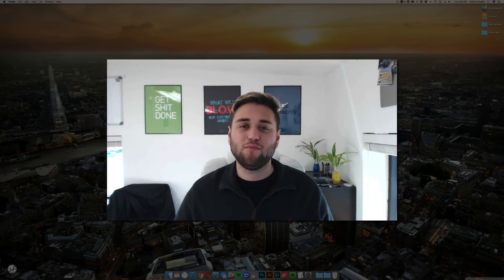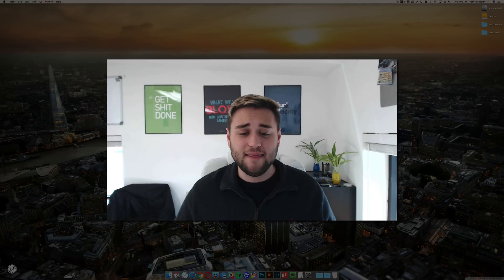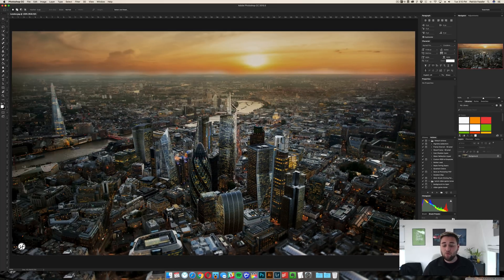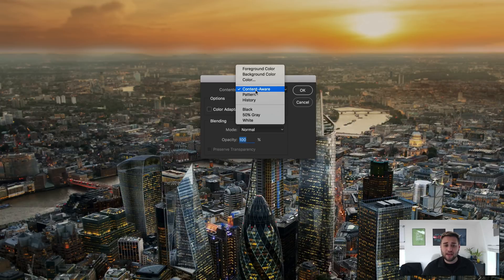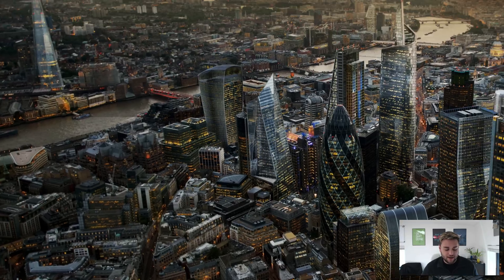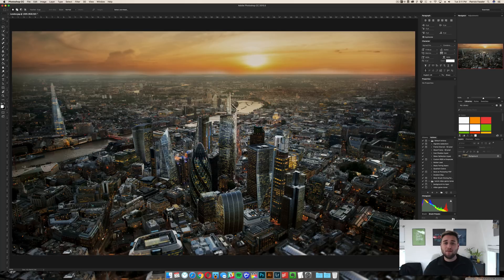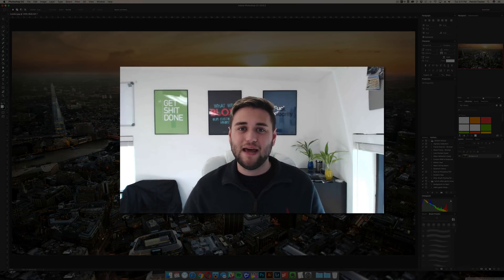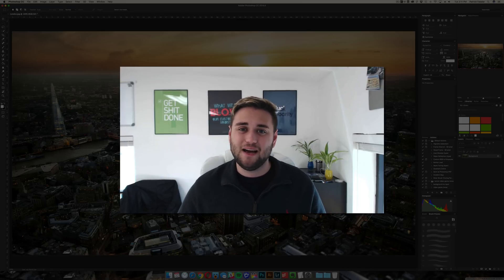How to Remove Watermarks in Photoshop - Remove Watermarks from Wallpapers with Photoshop CC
Ever wanted to remove those pesky watermarks that you get when you download a new wallpaper? We do too. So we created this video teaching you everything you need to know about how to remove watermarks from pictures in Photoshop!

About this video: In this video, we will walk you through all of the steps that you need to take in order to remove watermarks from an image in Photoshop. This video will teach you how to remove watermarks from wallpapers and how to remove watermarks from other images that you find online.

In order to remove watermarks from an image in Photoshop, you will need to go to your Marquee tool by pressing "M" on your keyboard, and then you will need to select the area of the watermark in Photoshop. After you select the water mark in Photoshop, you will need to press "Shift" + "F5" at the same time on your keyboard. This will bring up the "Fill" window in Photoshop, which will allow you to remove the watermark.

After the "Fill" window in Photoshop is up, you will need to select "Content Aware" and set the Opacity to 100%. After you have done that, press enter or click okay.

Your watermark should have now disappeared from your image, leaving you with a wallpaper without a watermark.

If you have any questions about how to remove a watermark from an image or wallpaper in Photoshop, please leave your question down below. We would be more than happy to assist you with removing a watermark from a picture in Photoshop.

If you were able to successfully remove a watermark from an image in Photoshop, please let us know by leaving a comment in the comments section below. Other viewers love to know if you were able to follow the tutorial and if you were able to successfully remove a watermark from a wallpaper that you found online in Photoshop.